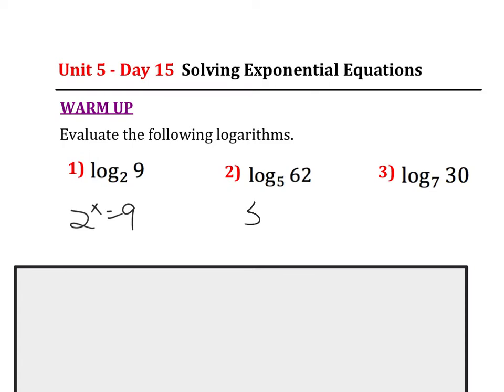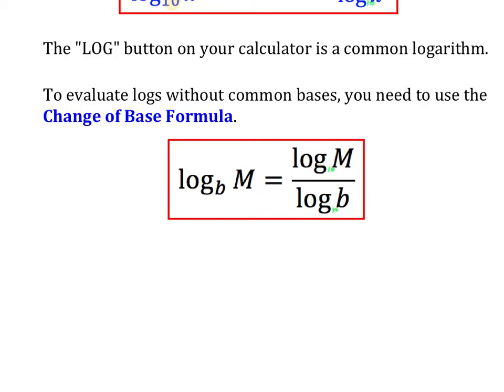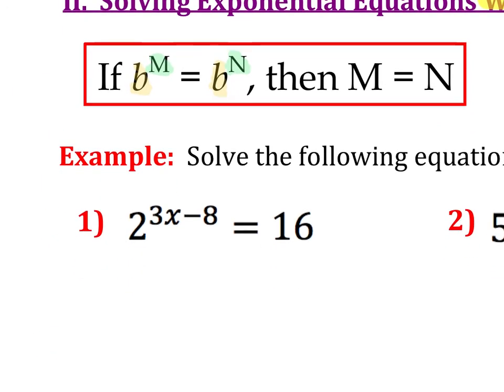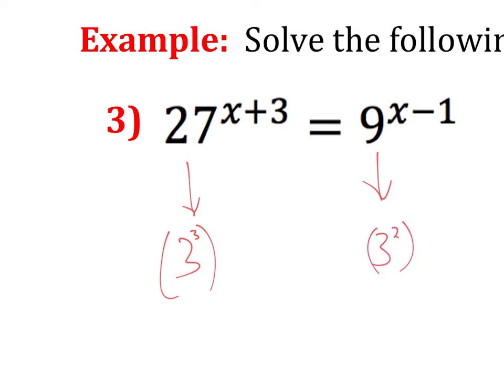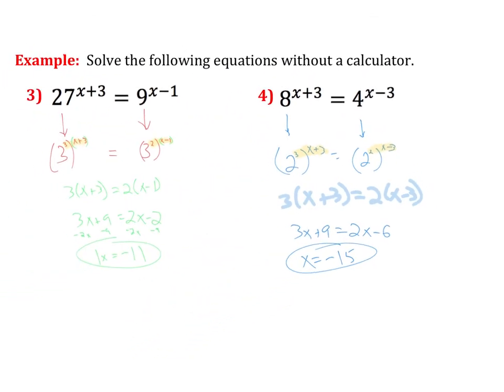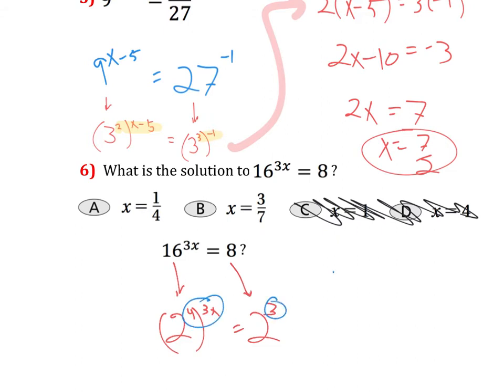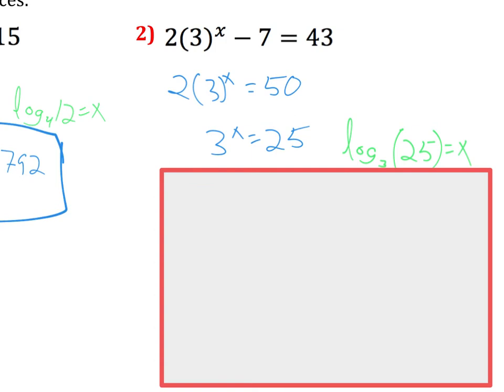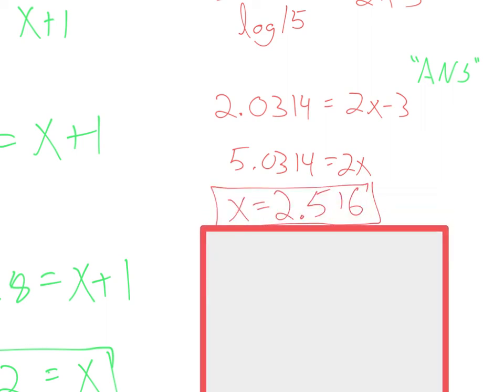Unit 5 - Day 15 Solving Exponential Equations